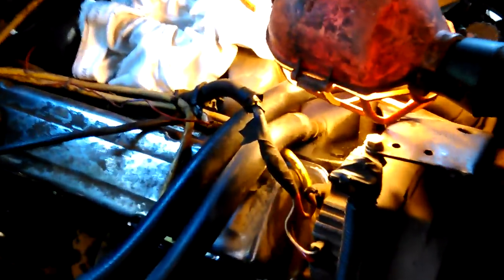VID_20170723_113826.mp4 -1976 Chevy Blazer 4x4 Repairs